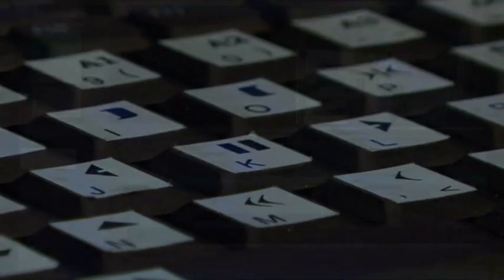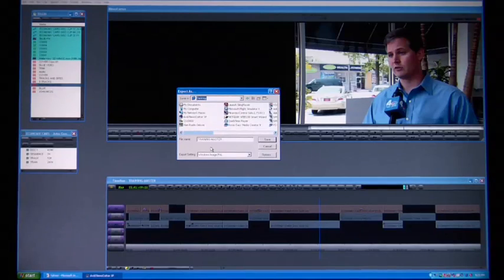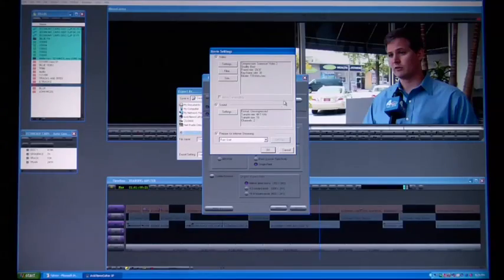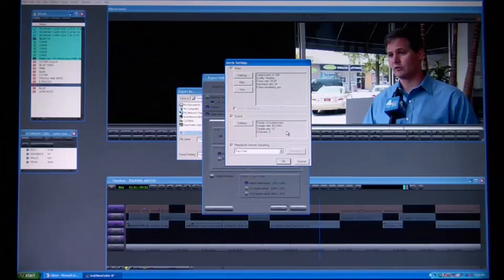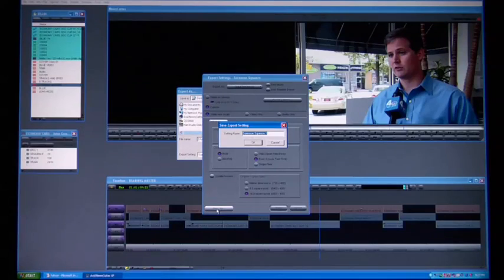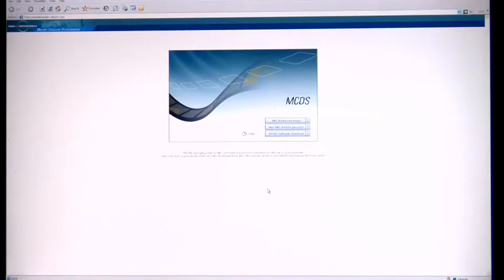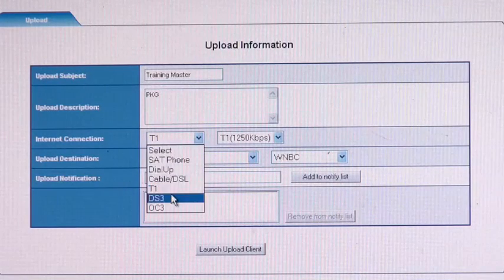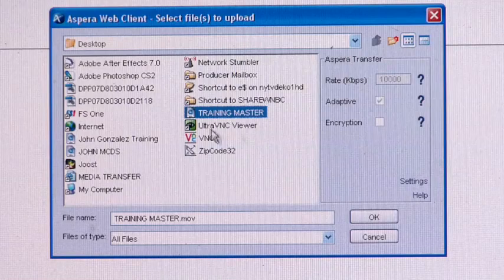Training Series MCDS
MCDS How To